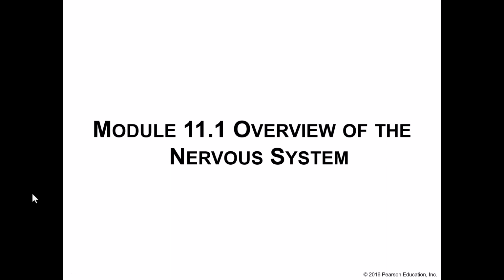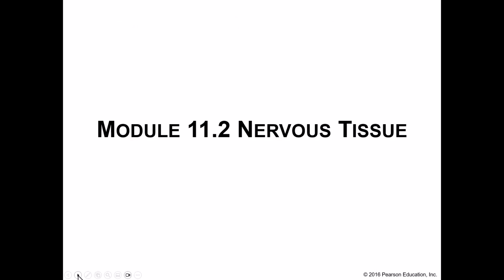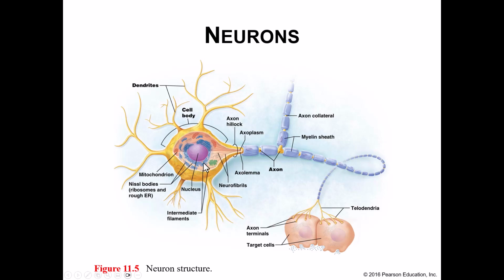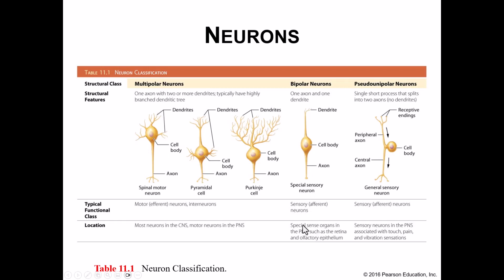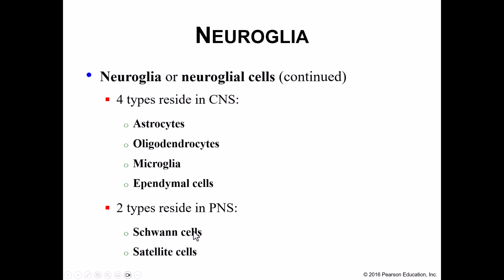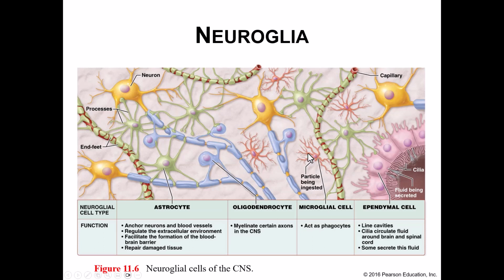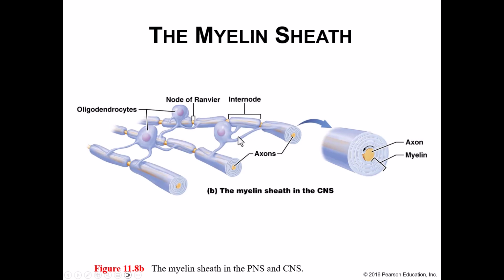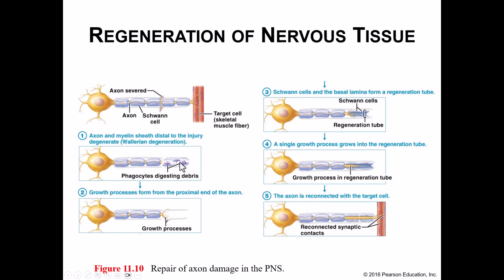168 CH#11 Overview of the Nervous System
Review of the components of the nervous system, types of neurons and their structure.   Also covers the neuroglial cells of the nervous system.